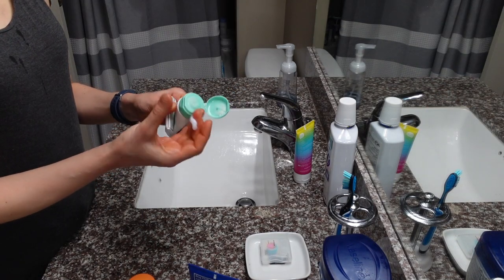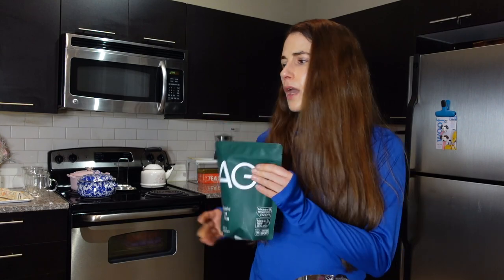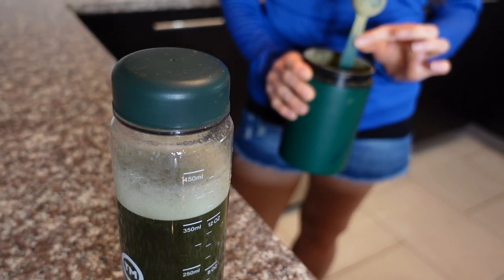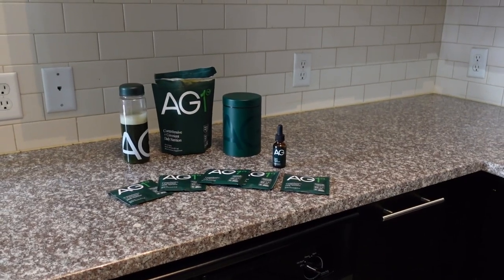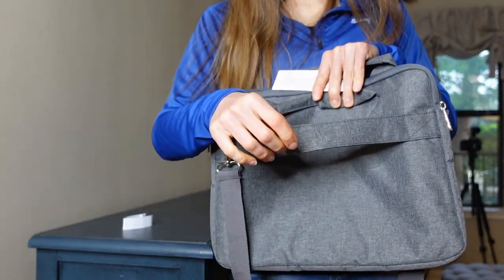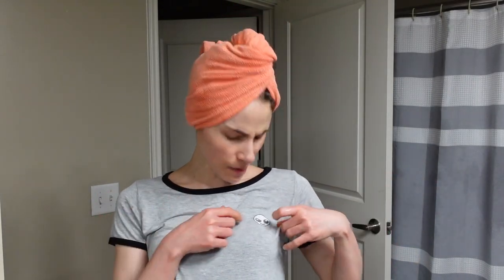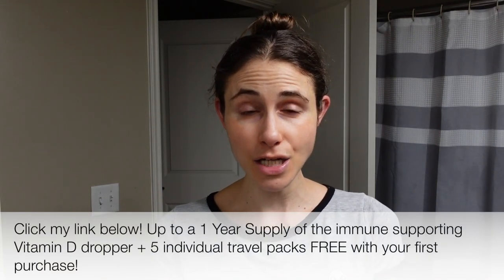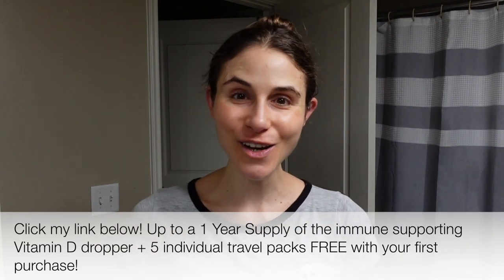Vlog: THINGS THAT ARE NOT ALWAYS TRUE ABOUT SKIN CARE // DAILY HABITS // NATURE WALK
Get up to a year's supply of Vitamin D + 5 individual travel packs, both FREE with your 1st purchase!

Cetaphil gentle clear cleanser
Eucerin face cream
Gold Bond Pure moisturizer
Denim shorts
Baleaf UPF50 pullover
Laptop carrying case
Shark steam mop
Aquis hair towel
Hair claw clamps
Kamedis dandruff shampoo
Gold bond pure moisture lotion
CeraVe cream